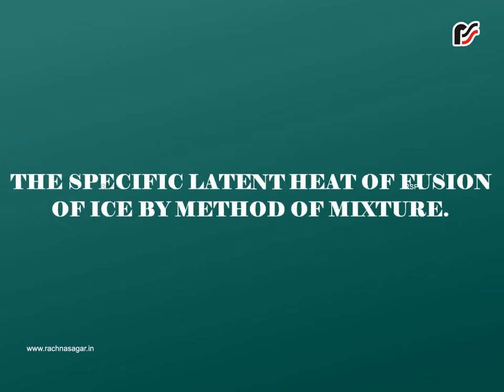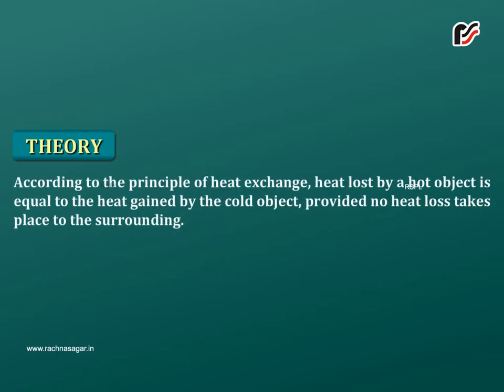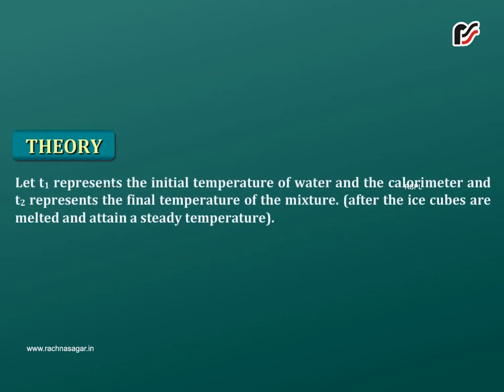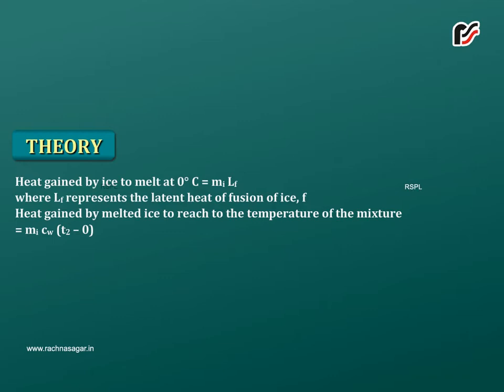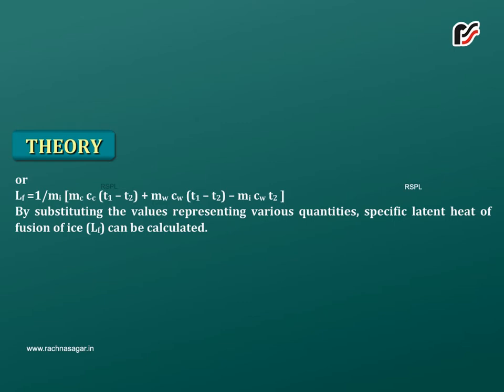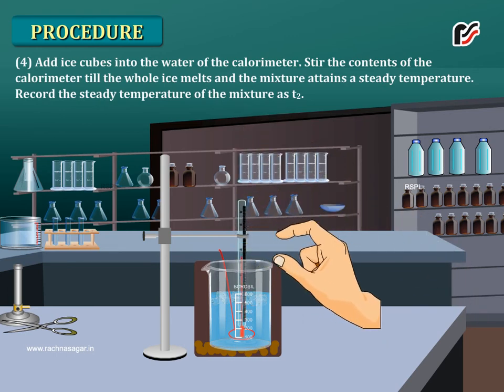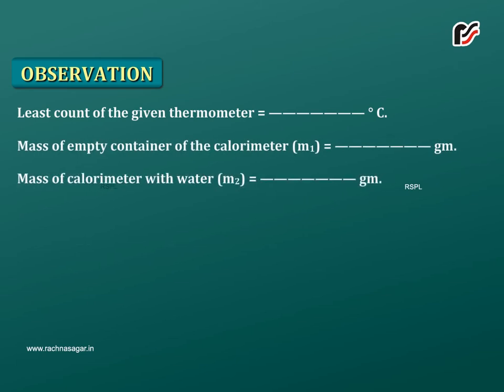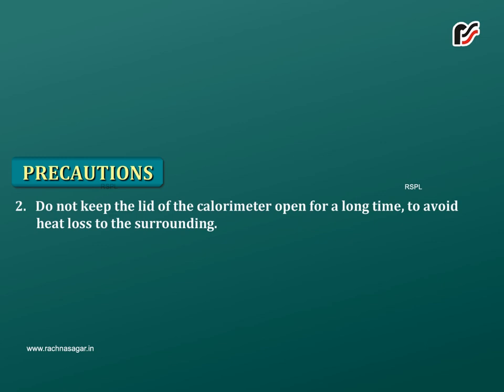THE SPECIFIC LATENT HEAT OF FUSION OF ICE BY METHOD OF MIXTURE